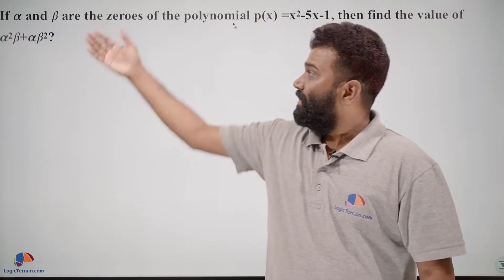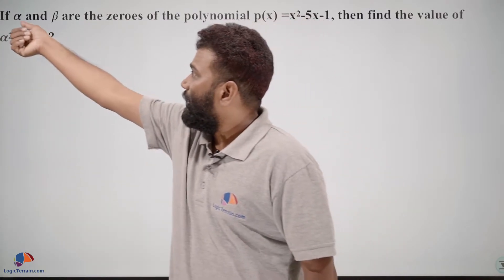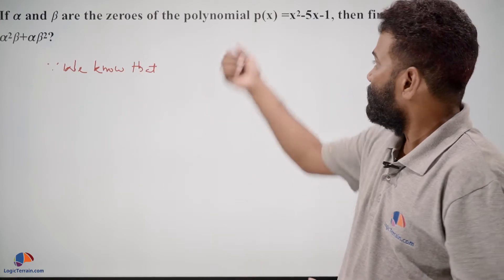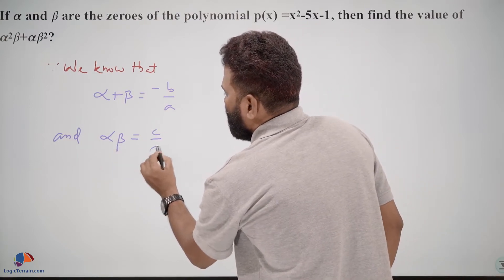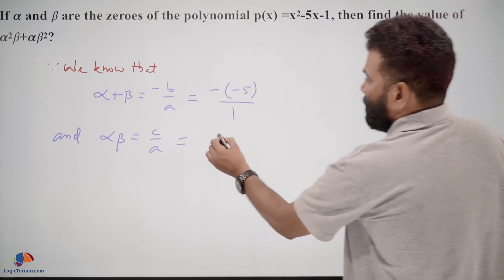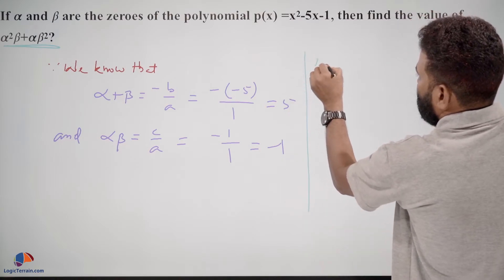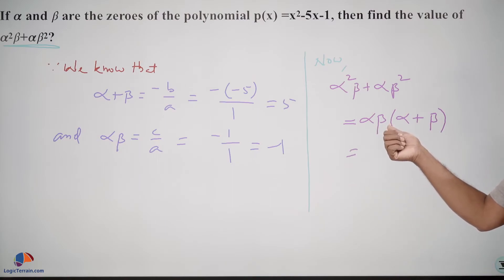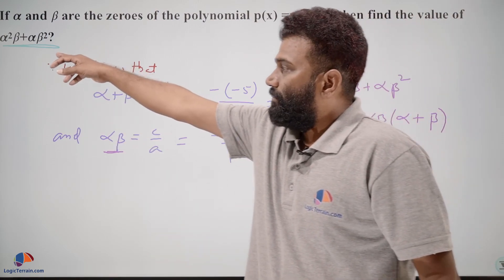Polynomials Class 10 Mathematics [CBSE] Chapter 2 NCERT Solutions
Polynomials Class 10 Mathematics
Questions : If 𝜶 and 𝛽 are the zeroes of the polynomial p(x) = x(square) - 5x - 1, then find the value of 𝜶(square)𝛽 + 𝜶𝛽(square) ?

Full solution explained in the video by A. Lakshmi Narayana M.Sc, B.Ed, With over 15 year years of experience in various international schools and boards.

Course Contents
1. Mind mapping technique for each chapter.
2. Important questions & previous board exam questions, in all chapters, organized marks wise.
3. All Chapters,Concepts are covered questionswise. 30+ hours of video content for quick preperation.
4. Sample solved papers for each chapter for quick revision. New solved papers added every week
5. Weekly on demand webinars on how to prepare for math exams